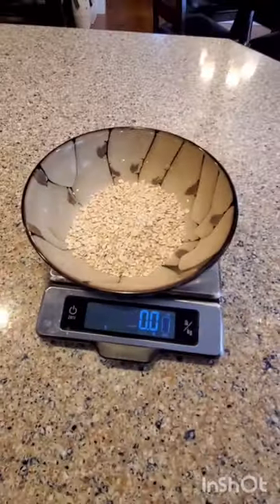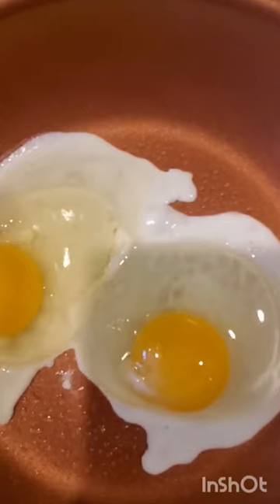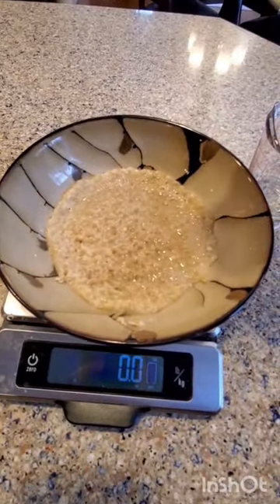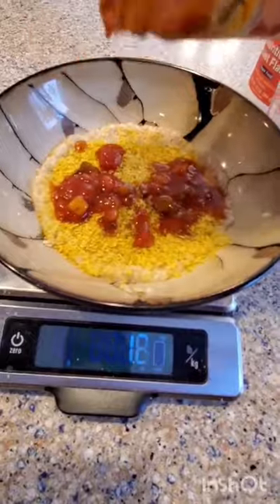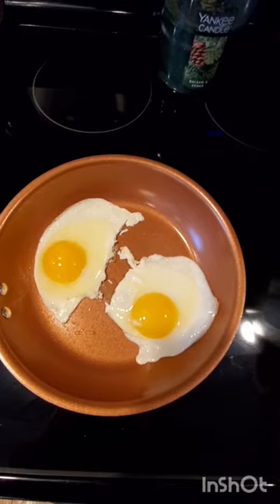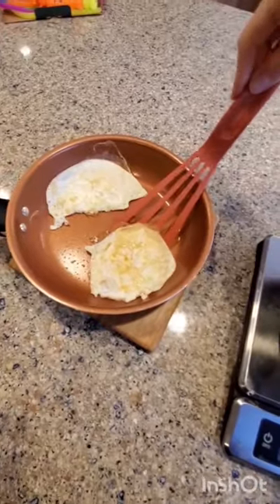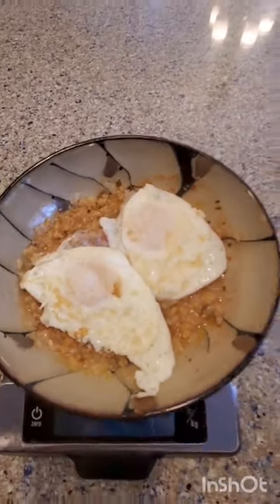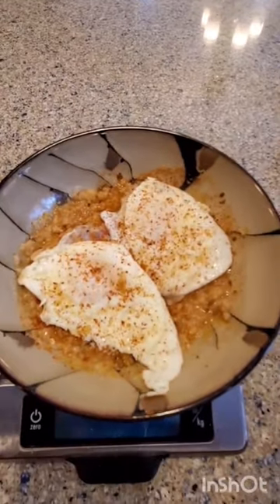Savory Oatmeal for breakfast!brightlineeating